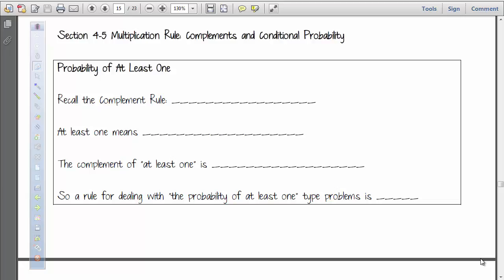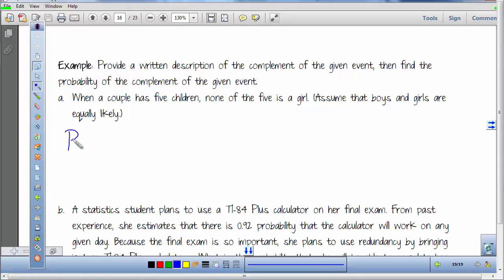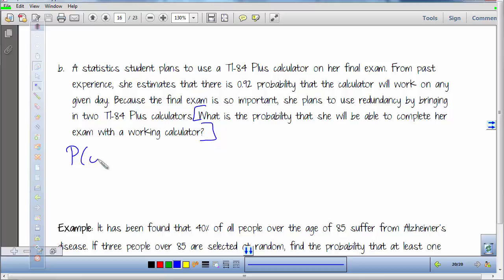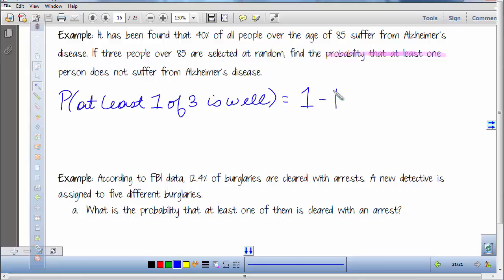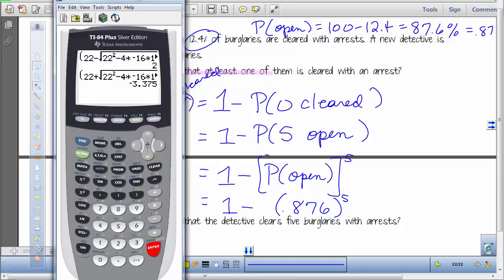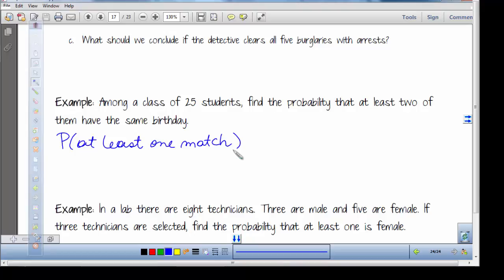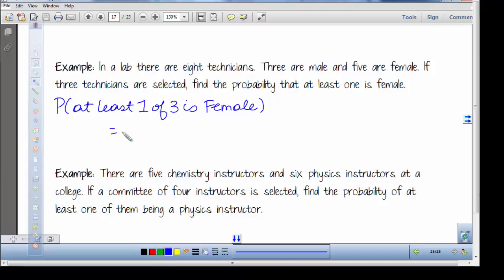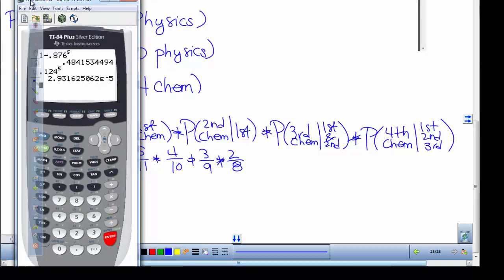Probability of At Least One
Examples of how to calculate the "probability of at least 1"